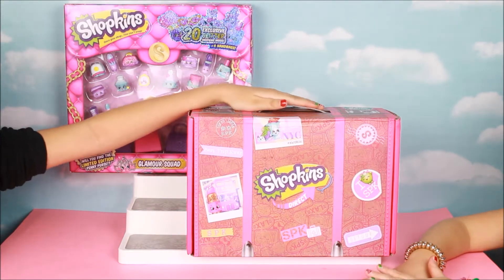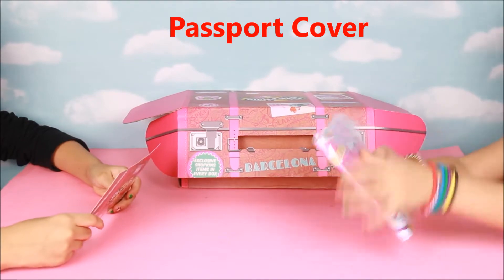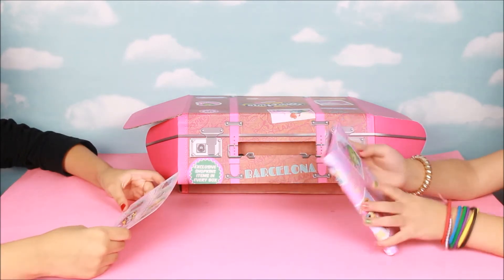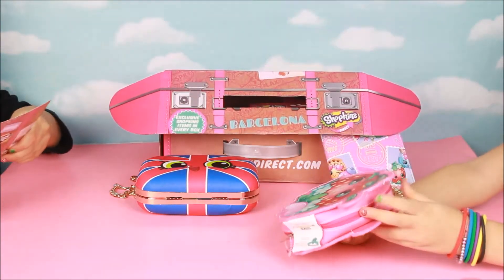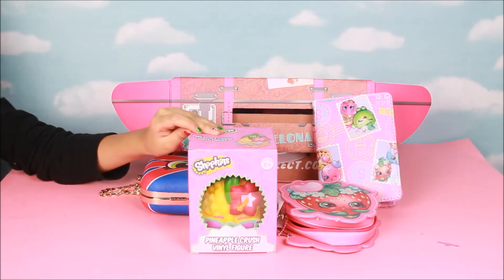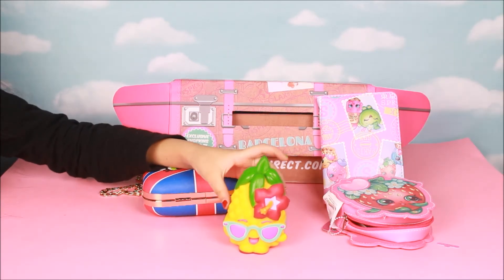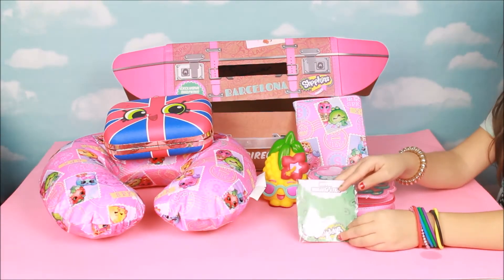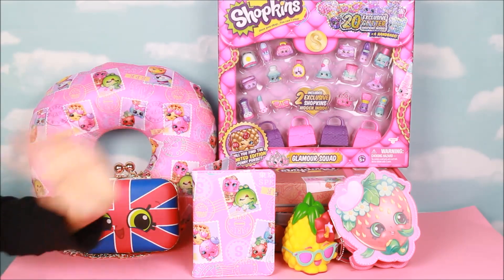New Shopkins Direct Travel Exclusives Britney Bag and New Years Giveaway 1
Opening the New Shopkins Direct Subscription Box. In this Exclusive Shopkins Direct Box Theme is Traveling. There are 5 Items in the box Britney Bag, Travel Pillow, Passport Holder, Diary and Markers, Vinyl Figure, and an Exclusive Petite Perfume Charm.